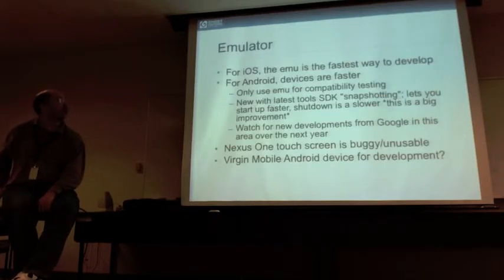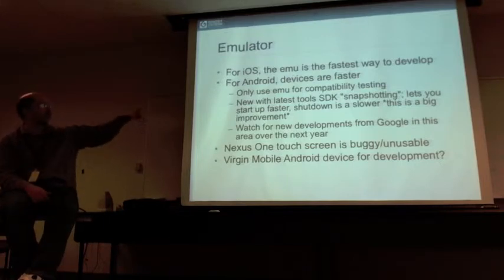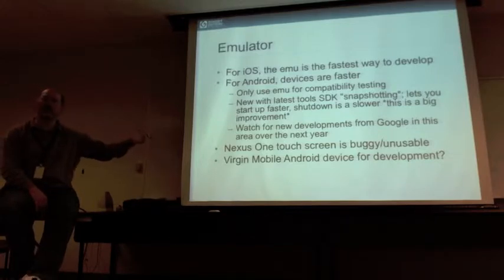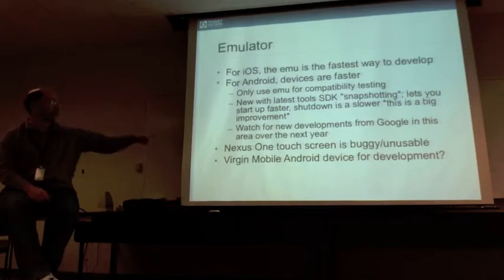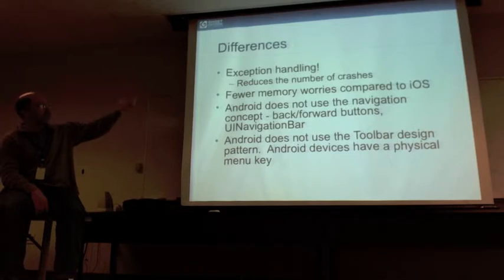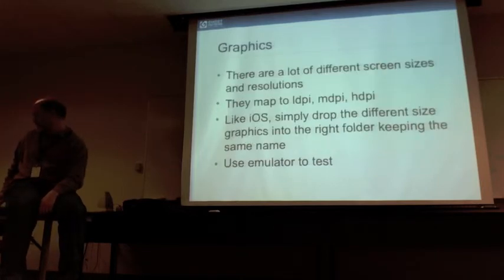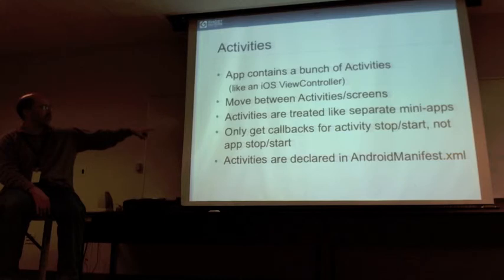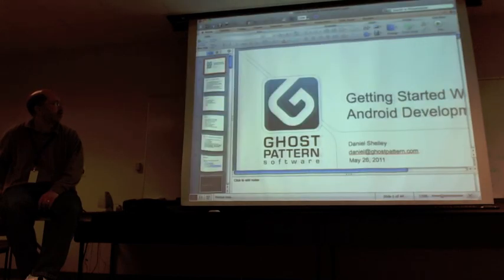Getting Started with Android Dev - Part 5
PART 5
Daniel Shelley presents 'Getting Started with Android Development' which covers:
 - General advice on making money selling apps
 - Developer Console
 - App Distribution
 - Development Resources
 - Tools
 - Code

Daniel has more than 10 apps in the iOS app store and 1 in the Android Market (with more in the works).